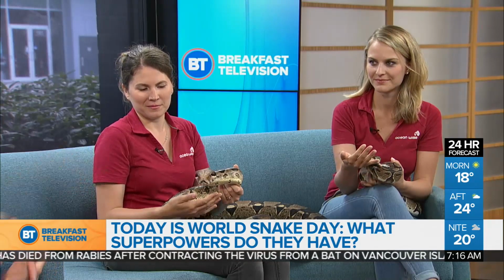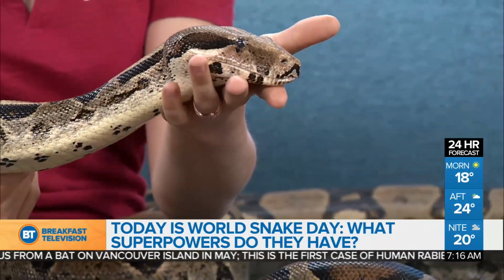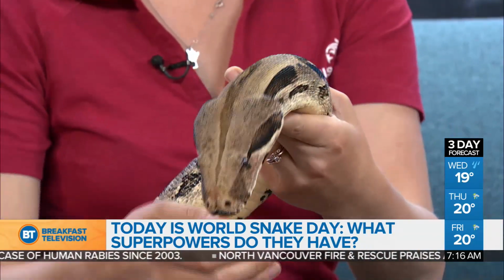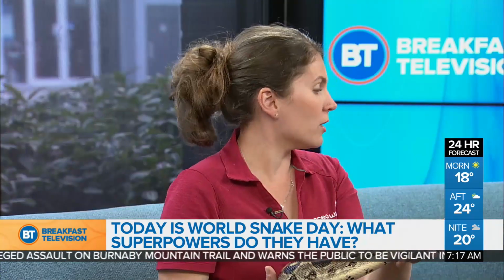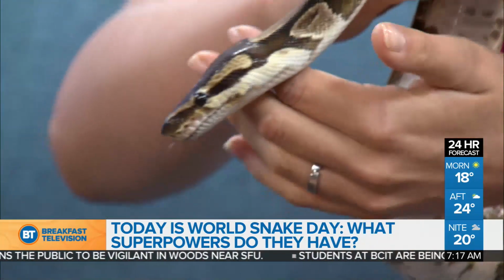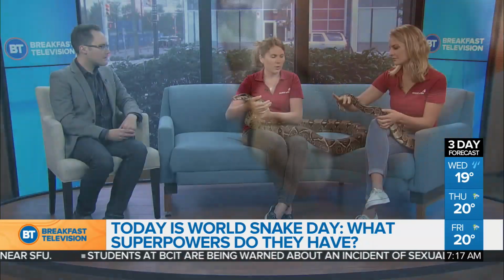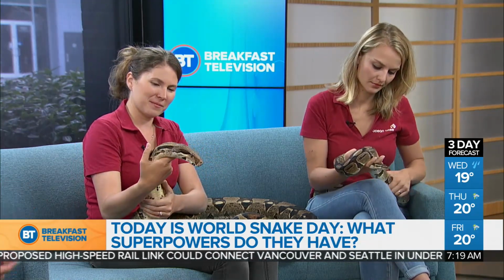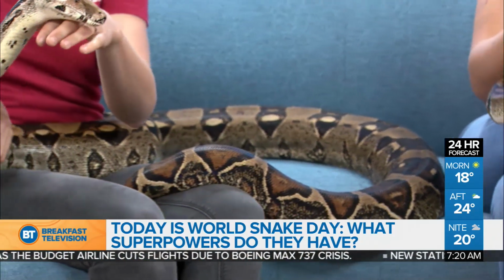Snake superpowers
It's World Snake Day! We learn all about snakes and meet a ball python and boa constrictor.